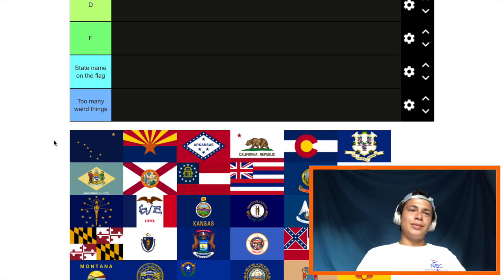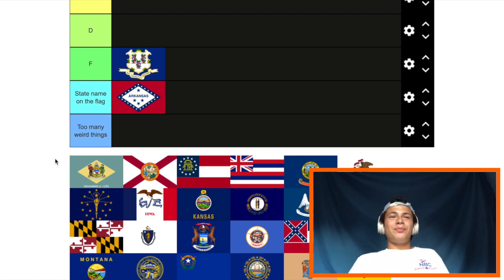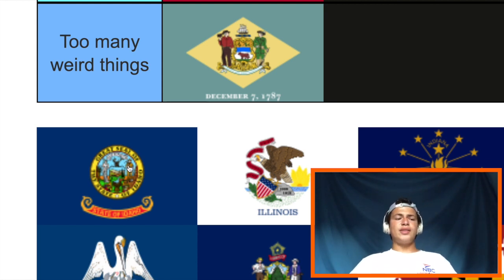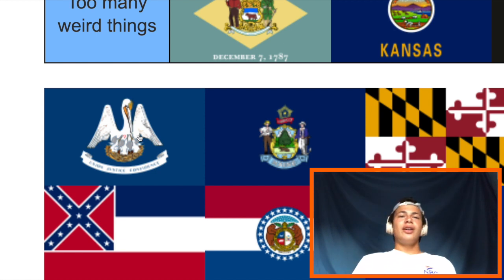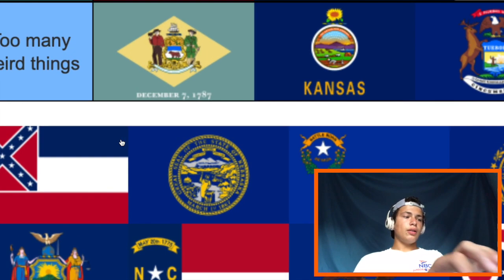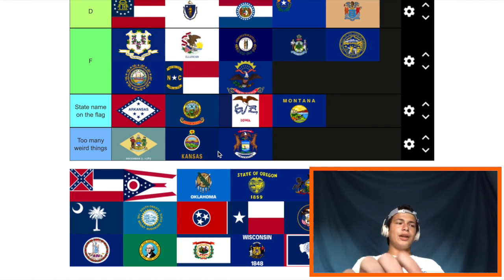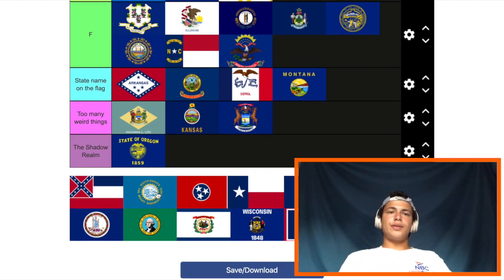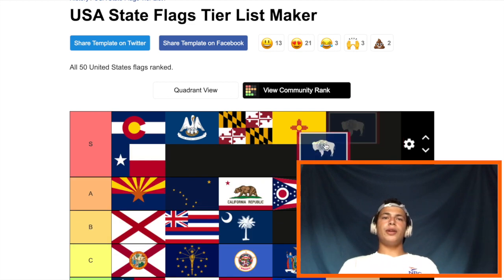Fantastic Flags ep.2: Rating American State Flags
I know it's long. Skip as much as you want.
Please comment any name suggestions in the comments below.

Haaha video description go brrrrrrrr